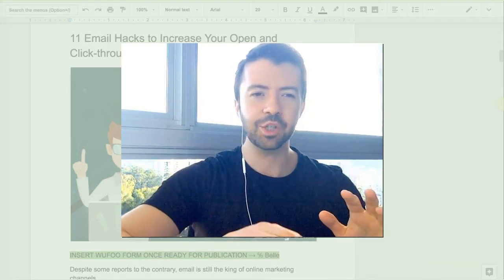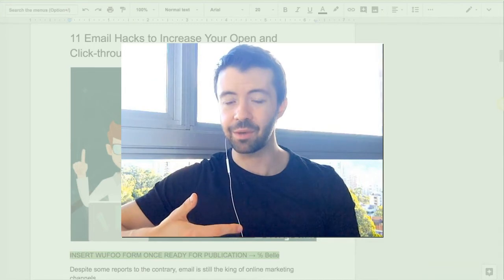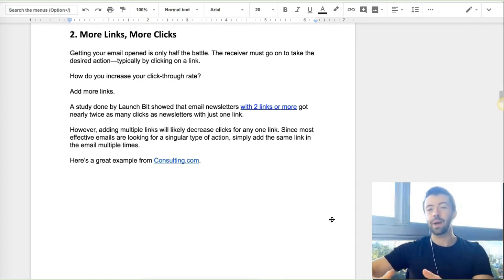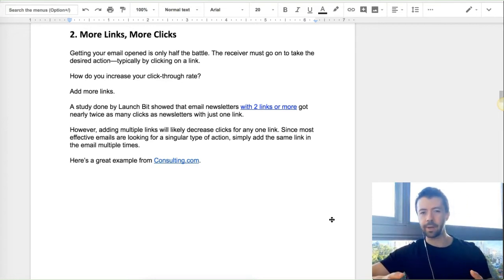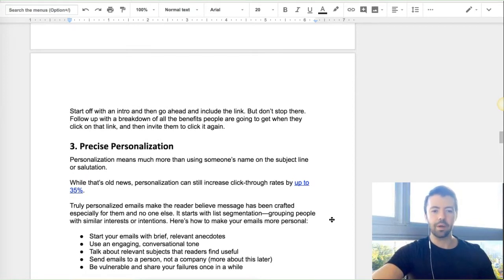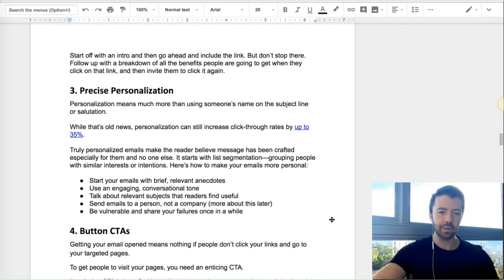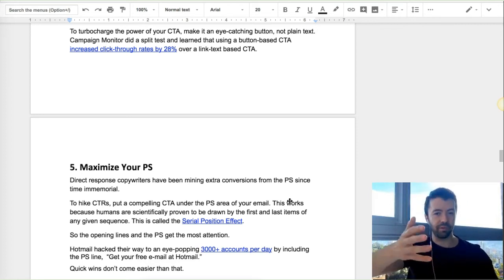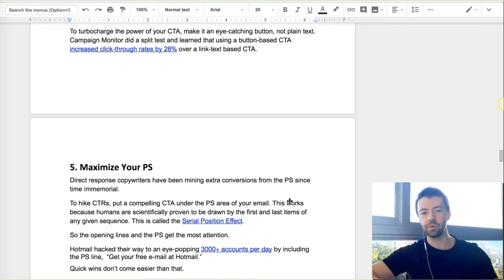11 Email Hacks to Increase Your Open and Click-through Rates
Email is still the king of digital marketing. However, you need to be smart so that your emails get opened, read and clicked. In this video, I share some of the email hacks that can easily raise the open rates and click-throughs of your email campaigns.